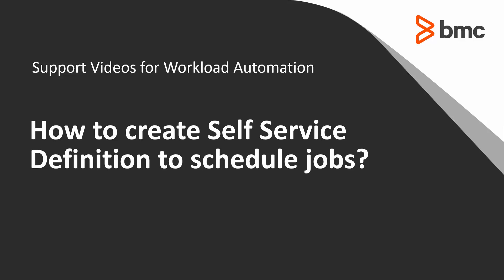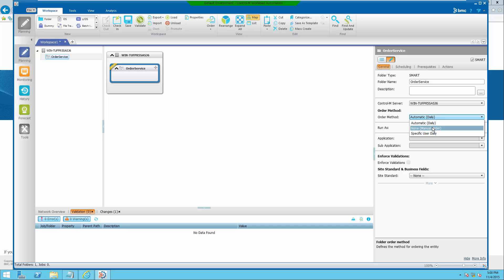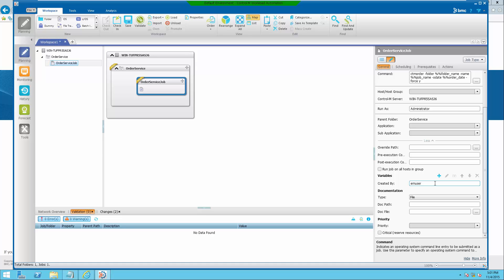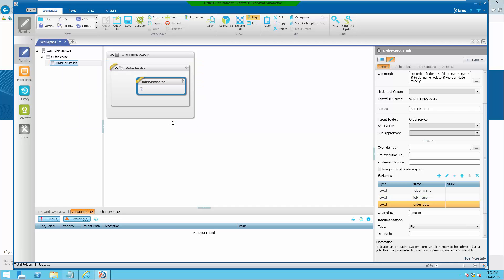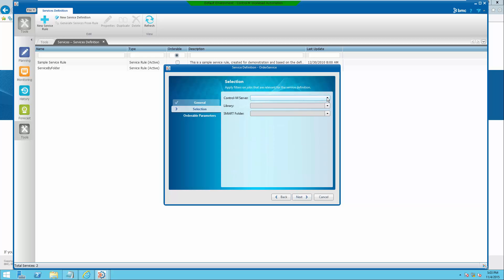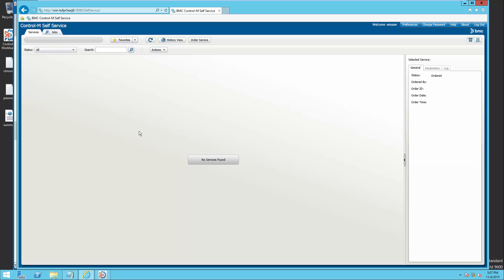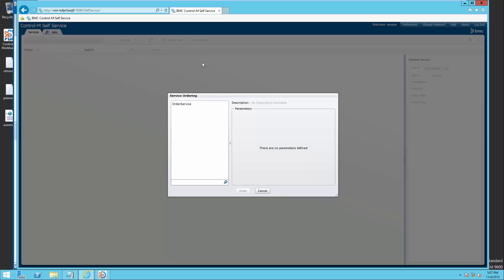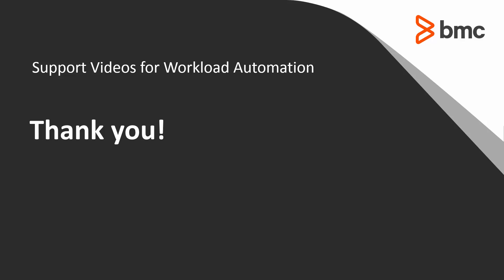Self Service Definition to order folders or jobs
How to create a Self Service (SLS) Definition for users to schedule jobs as a service